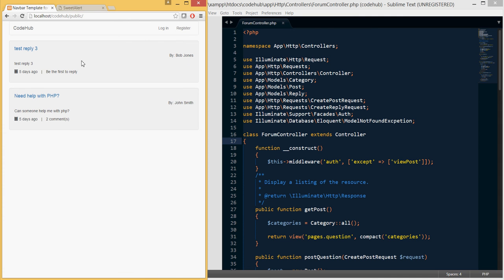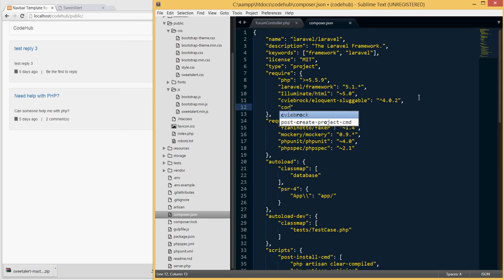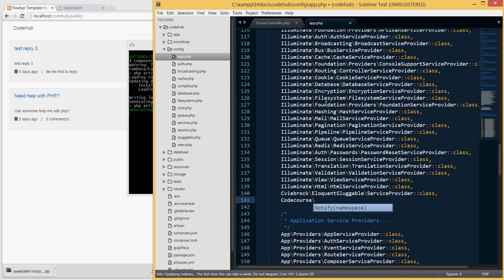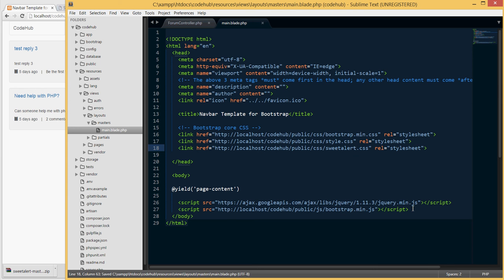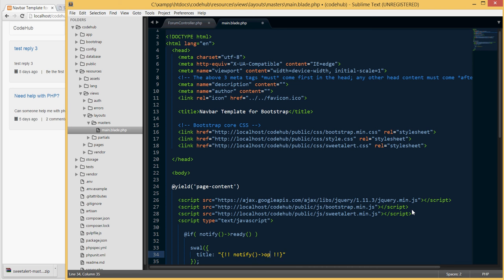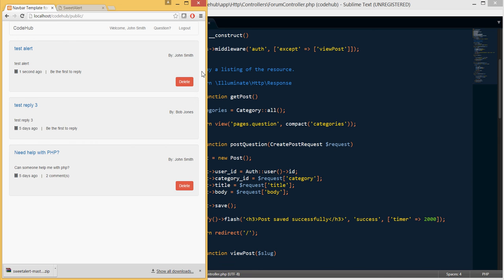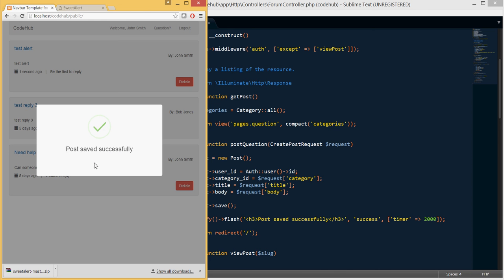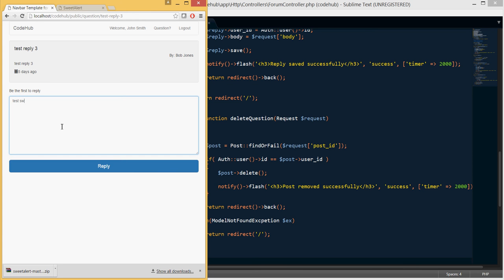PHP/Laravel - Building a forum like website from scratch (tut 20)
In this particular tutorial we will cover how to use notify to provide users with feedback after they post, reply or delete posts.

If anyone is interested in helping their local communities by donating or giving away unwanted items to people in need within
your communities, please visit the following website and help make a difference.